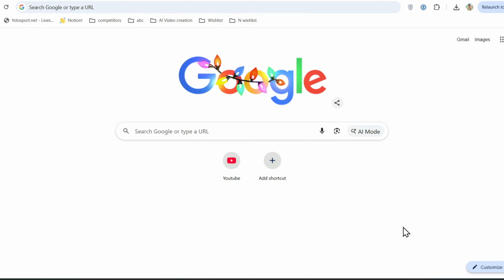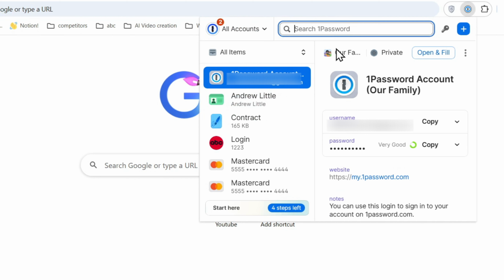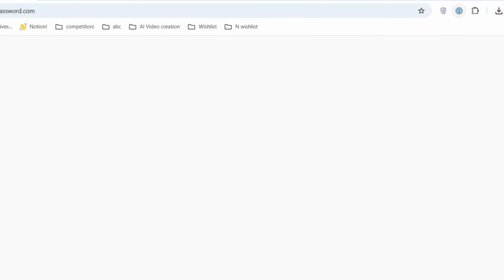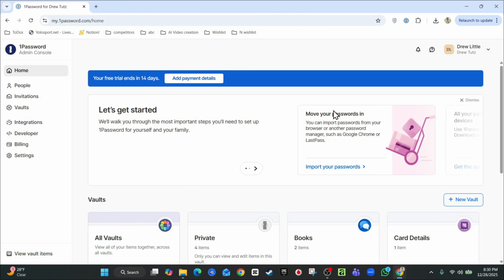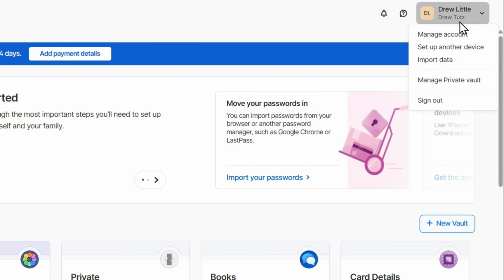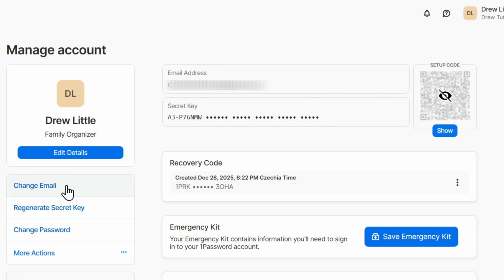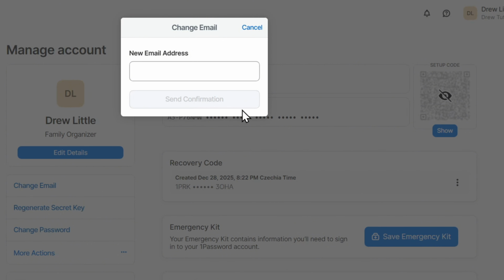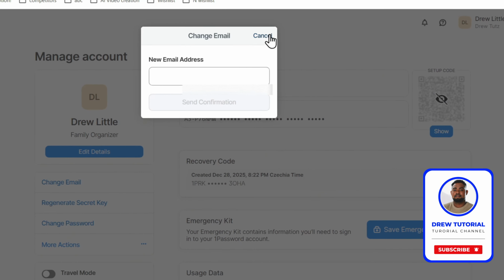Change Your 1Password Email Address in Minutes (Easy Guide)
This guide is helpful if you:

Lost access to your old email
Want to secure your 1Password account
Need to update login or recovery information

✅ In this video, you’ll learn:

Where to find account and profile settings
How email changes affect sign-in and recovery
What to do if you no longer have access to the old email

This step-by-step tutorial works for 1Password personal and family accounts on desktop and web, and follows best security practices.

1Password is a secure password manager trusted by 175,000+ businesses worldwide. It helps teams protect accounts, manage access, and stay secure without slowing work down.